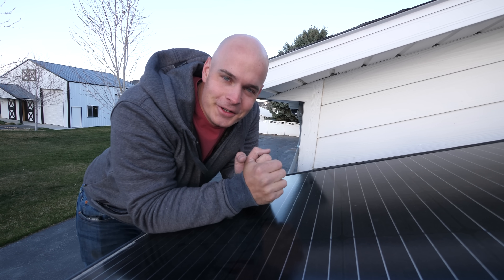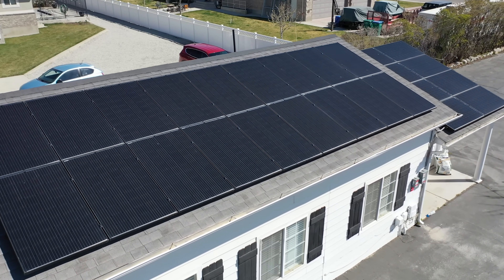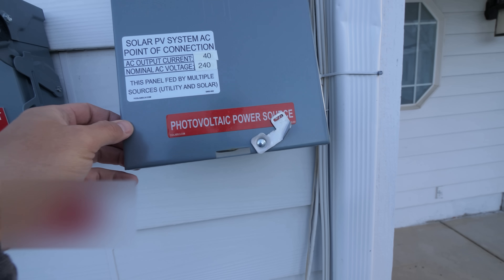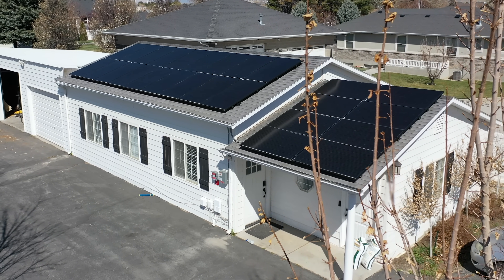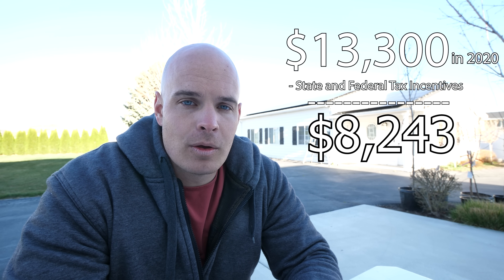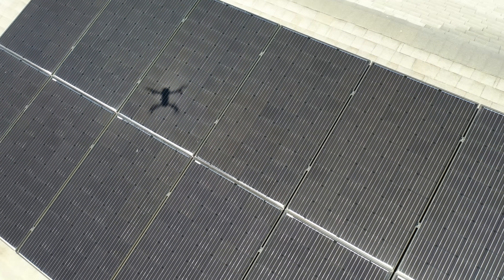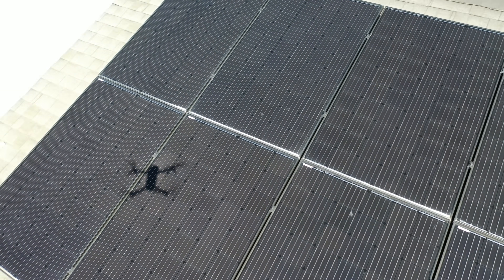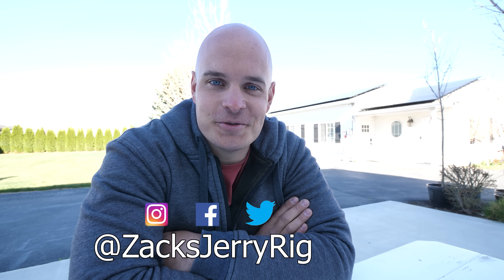One Year Solar Update! - Is Do it Yourself Solar worth it?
Today is the one year update on my Solar Panels! Its an expensive first investment, BUT has pretty incentivizing long term payout. Plus... its healthy for the planet. Win win win.

HERE is the $250 dollar discount for your own DIY Solar Kit

Attempt any DIY project at your own risk. Follow local code. Working with electricity can be dangerous.